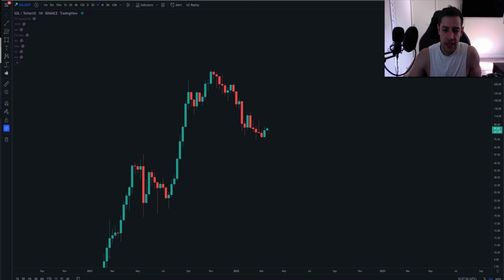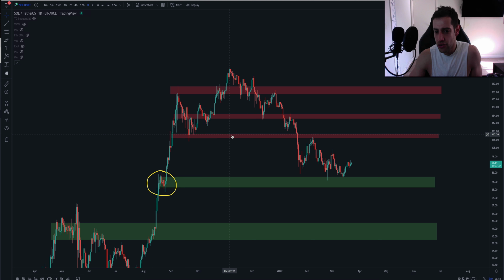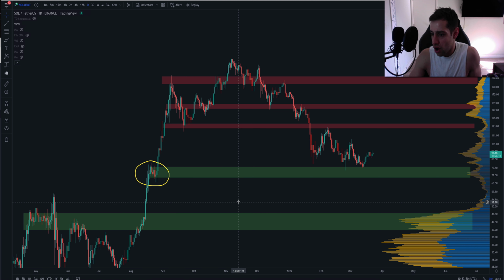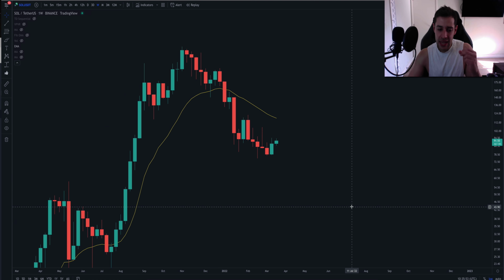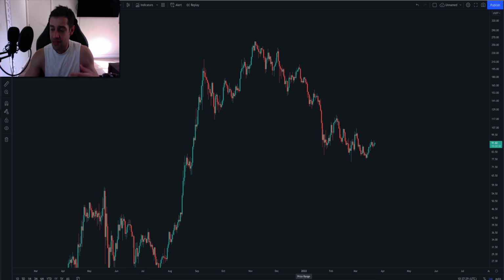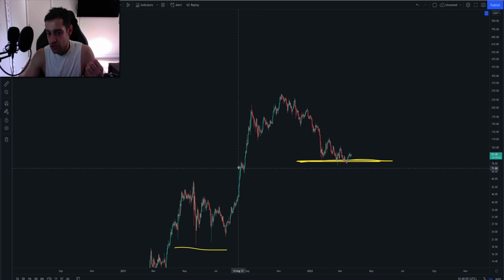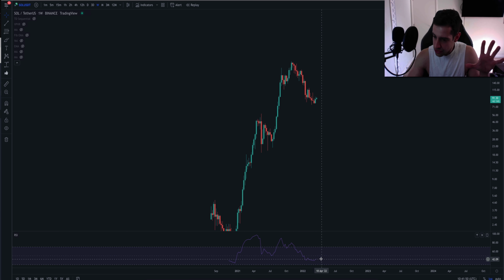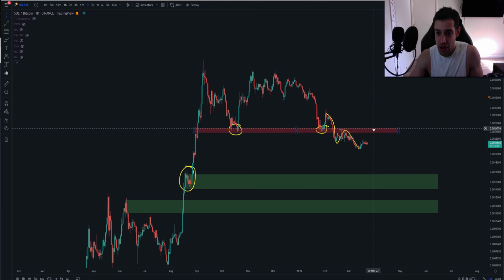Solana Price Prediction 2022 | $1100 Still On Track? | Buy at THIS Price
I discuss my Solana price prediction moving into 2022. I mark out the key levels on Sol at the moment.

Where do you think the price of Solana is headed?